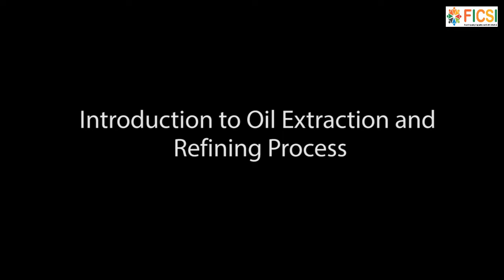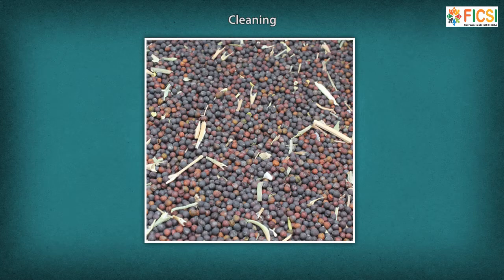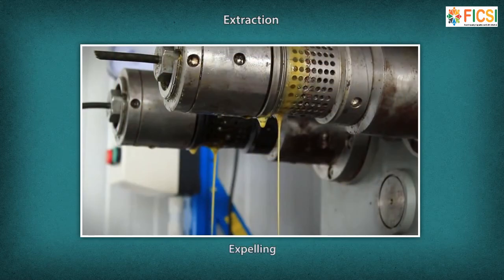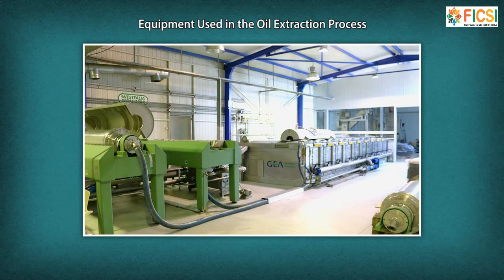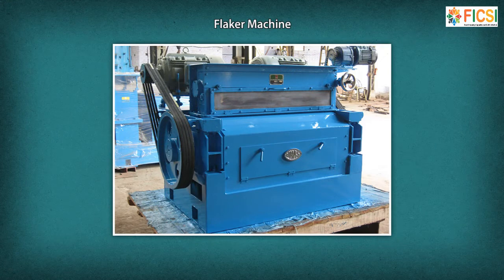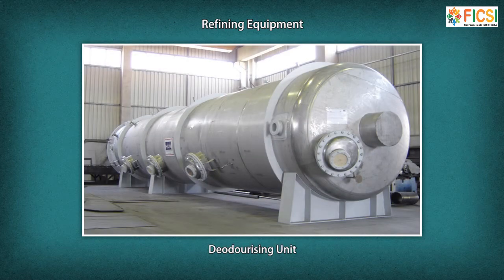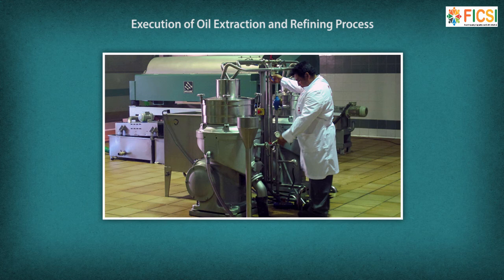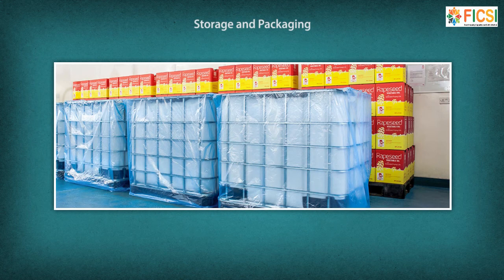Introduction to Oil Extraction and Refining Process | NOS Specific | FICSI - Food SSC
0:00 Introduction
0:33 Linseed
1:05 Expelling
1:25 Oilseeds Milling Process
1:40 Receiving and Storage seeds
2:07 Cleaning
2:57 Flaking
5:24 Packing and Storing
7:05 Conditioning Machine
7:38 Flaker Machine
8:10 Expeller Screw Press
8:40 Solvent Extraction Plant
9:02 Refining Equipment
10:11 Materials for Oil Packaging
10:23 Oil Packaging Process
11:30 Handle raw material from post-harvest storage to the process line
11:49 Record Keeping and Documentation
12:20 Inspection of Machines
13:01 Operation Monitoring
13:11 Quality Control Analysis
13:22 Storage and Packaging